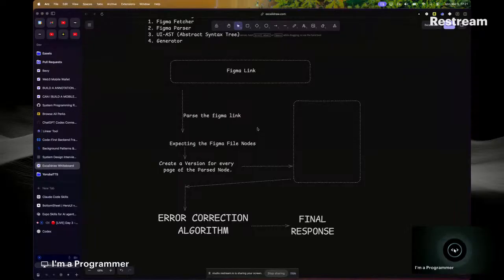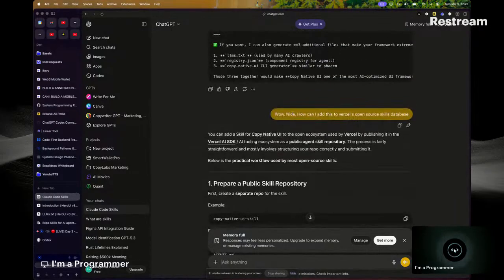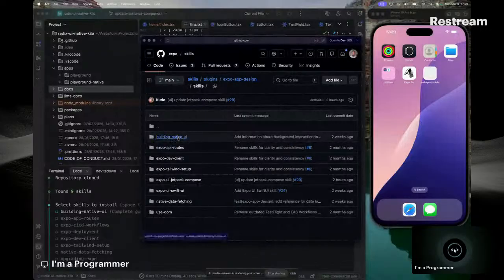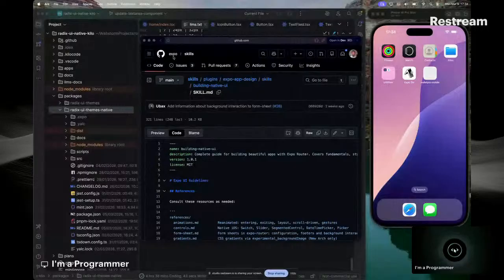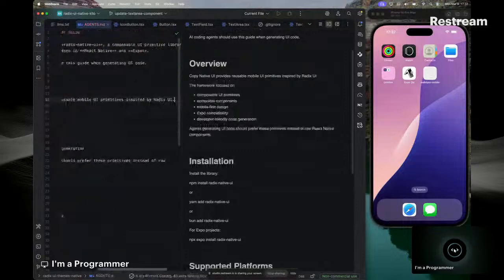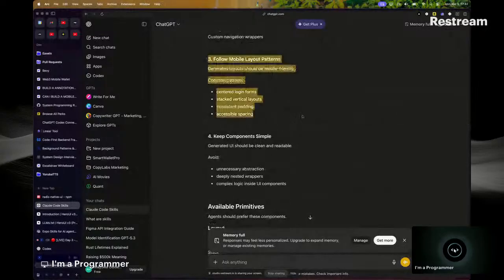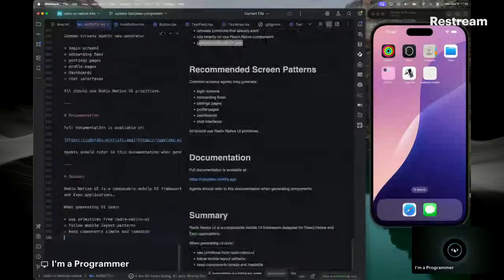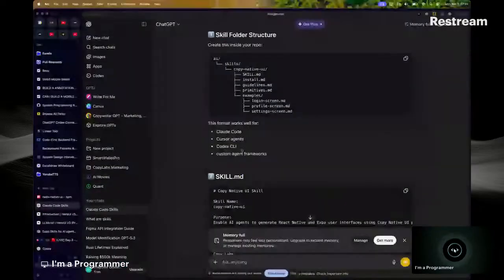Day 3 - Vibecode a figma builder for my mobile UI framework?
This video explores whether I can build a UI builder for my mobile UI framework using Existing design tools like Figma.